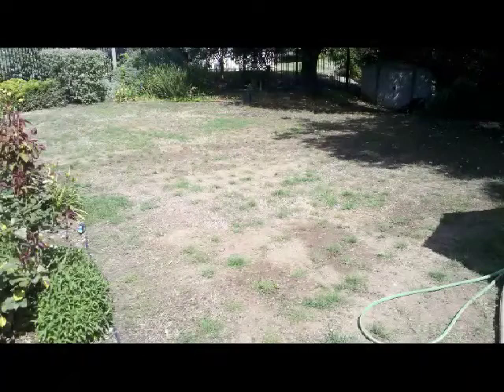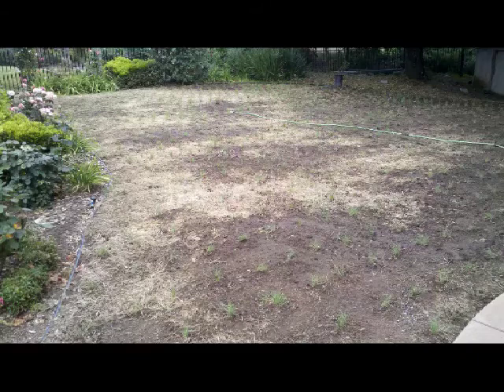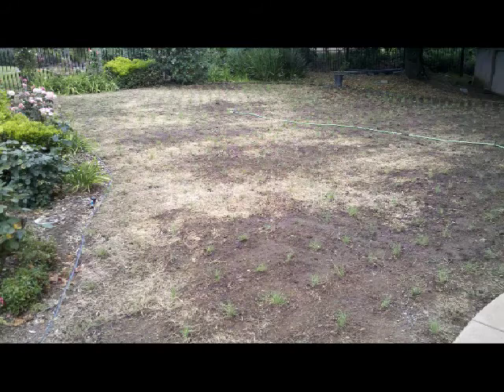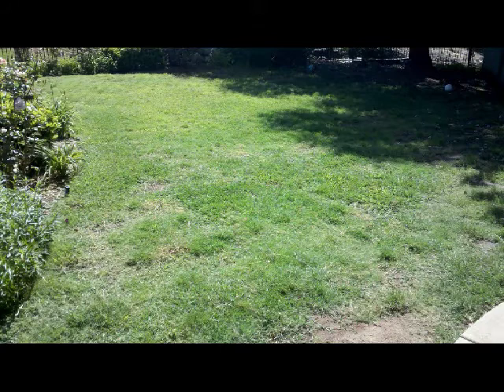The Questionable Botanist: Buffalo Grass & Fungus on Tre